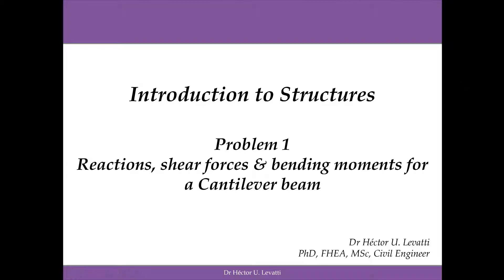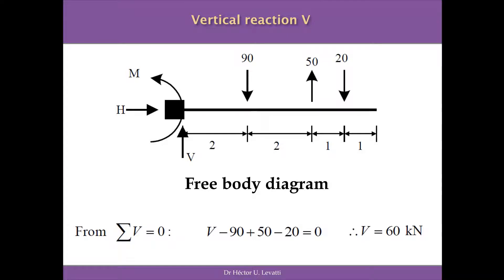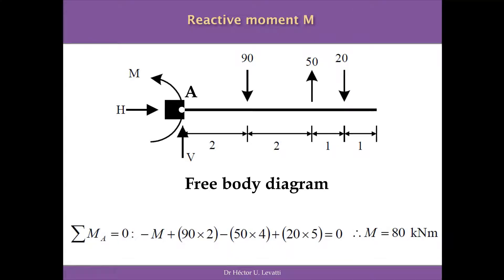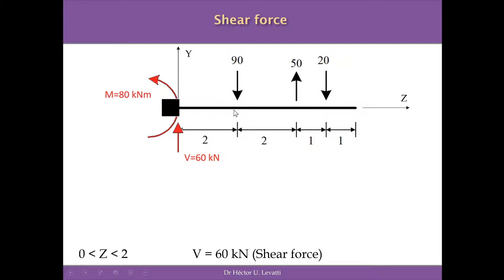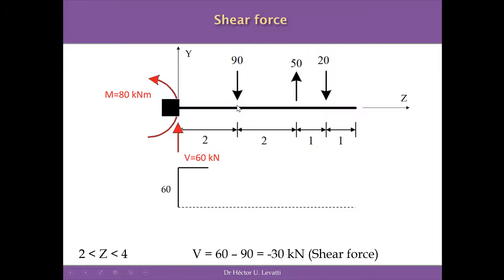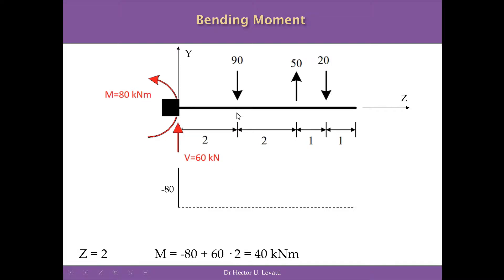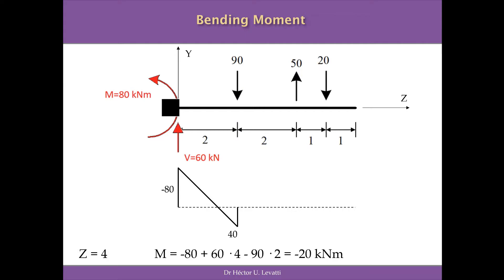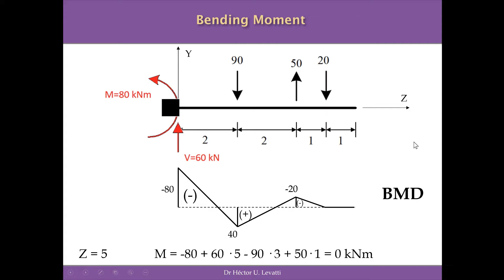Problem 01 - Cantilever beam under punctual loads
Cantilever beam under punctual loads.